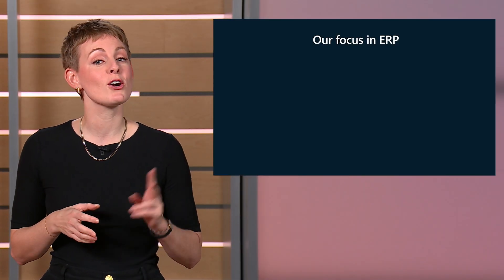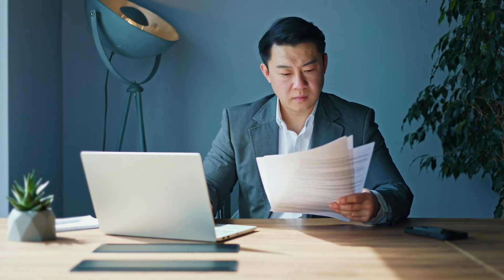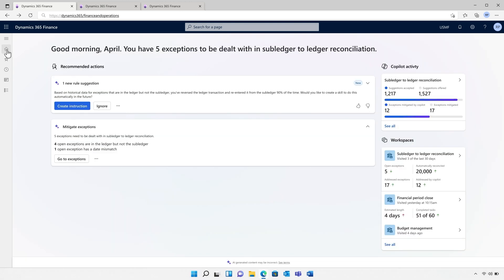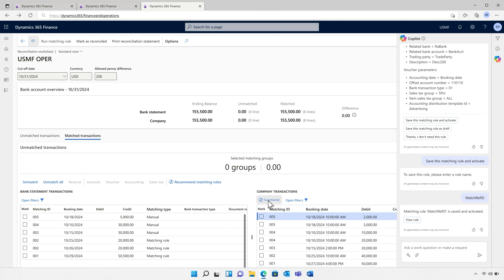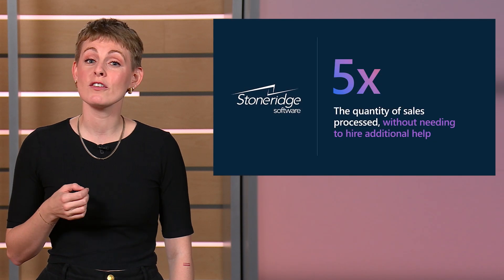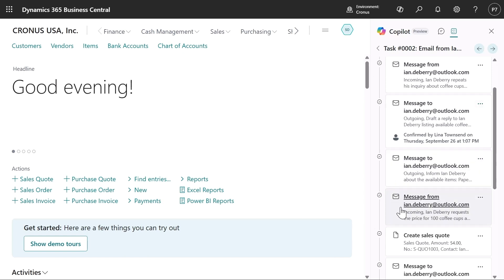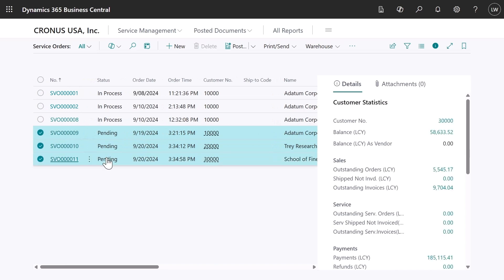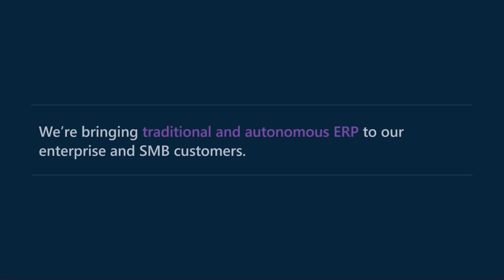Defining Autonomous ERP with Innovative Copilots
Join us to see the latest capabilities, with demonstrations of new agentic features in Dynamics 365 Finance through the lens of Lifetime Products, and the highly requested inclusion of the latest features in Dynamics 365 Business Central!